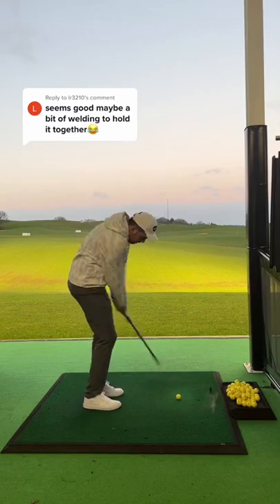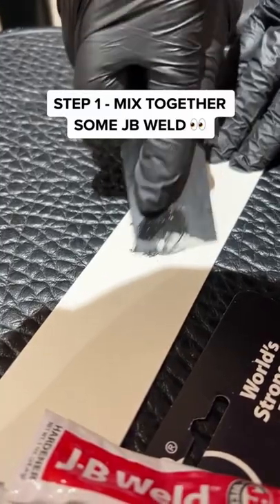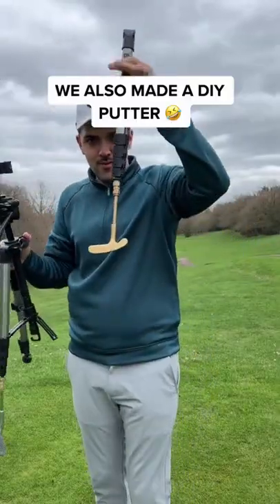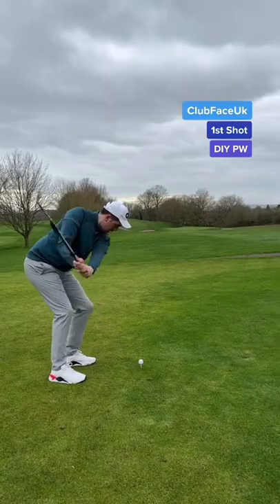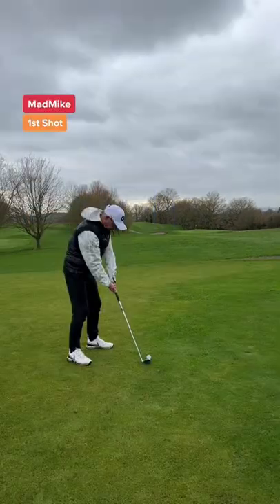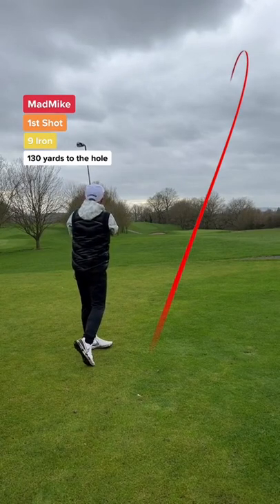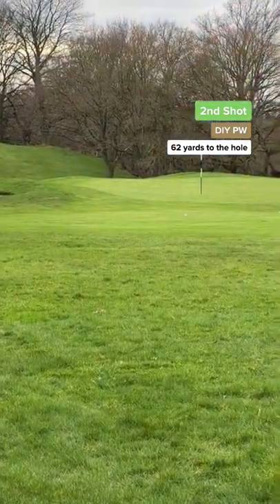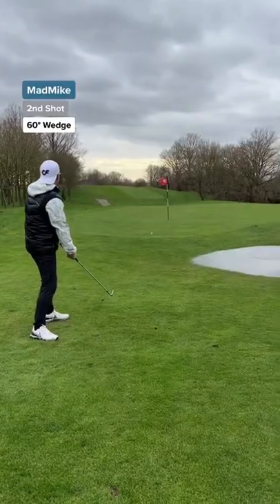Father Vs Son! DIY GOLF CLUB!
WE'RE BACK!! YOU WANTED A NEW SERIES WITH HOMEMADE CLUBS AND HERE IT IS!